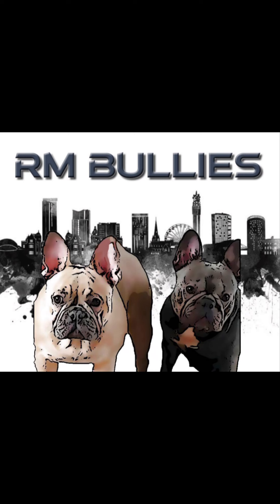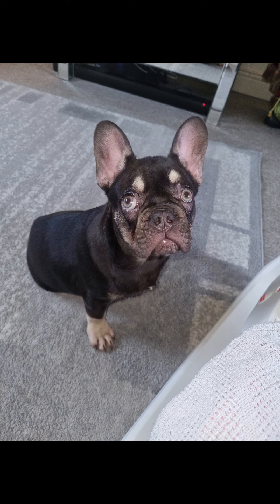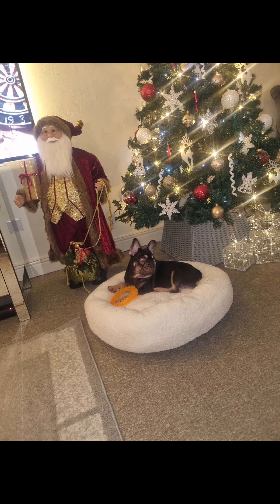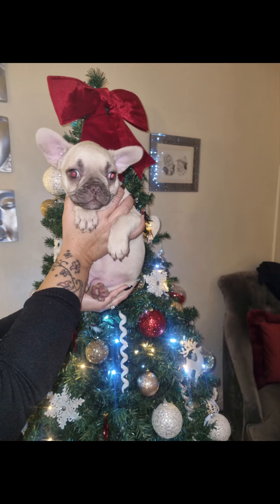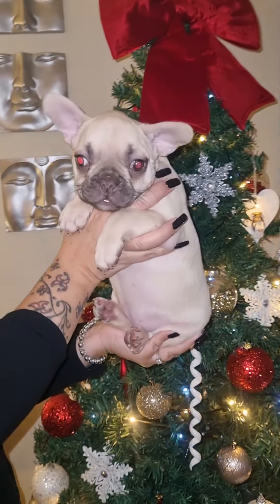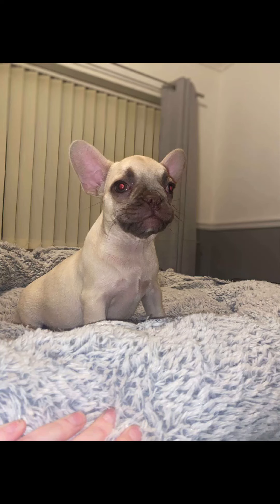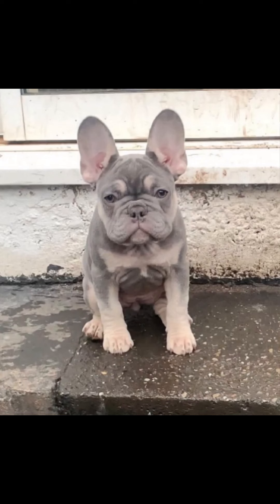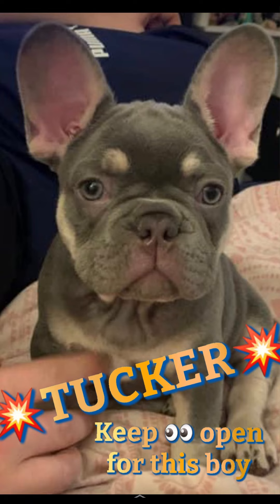🚨 New members 🚨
update on what's going on at rm bullies
2022 we here 🍫🧬🚀🚀🚀